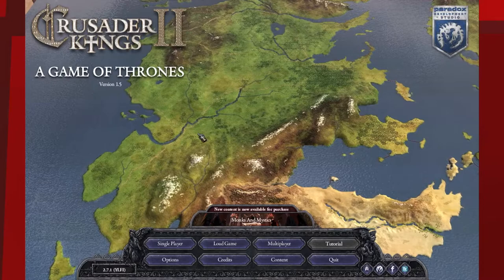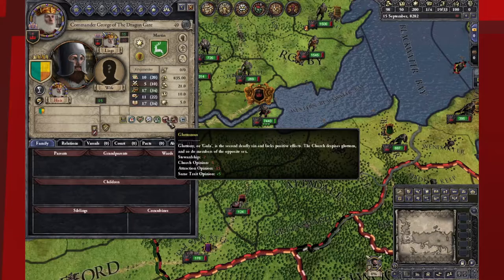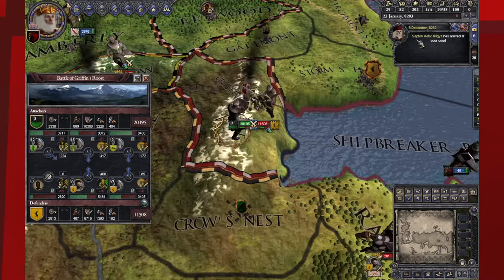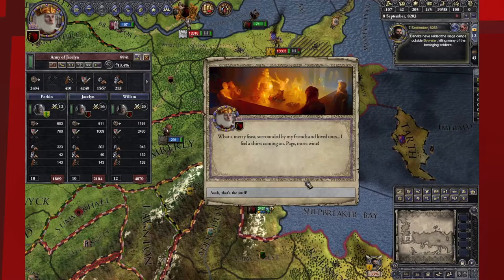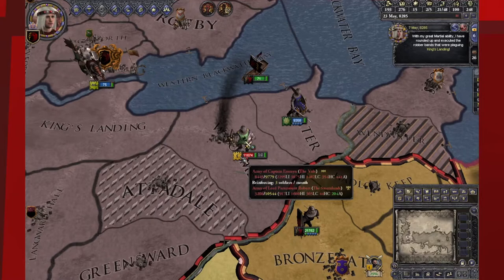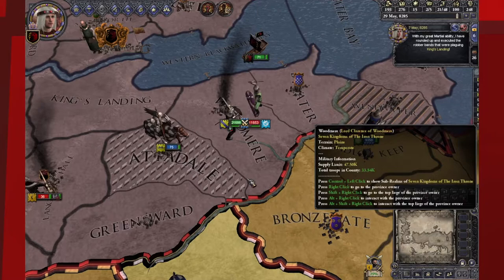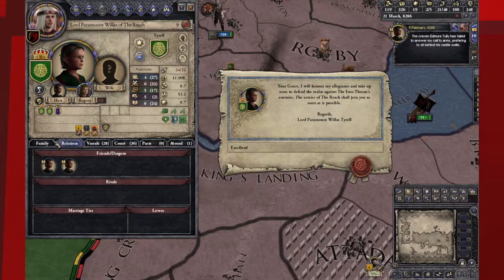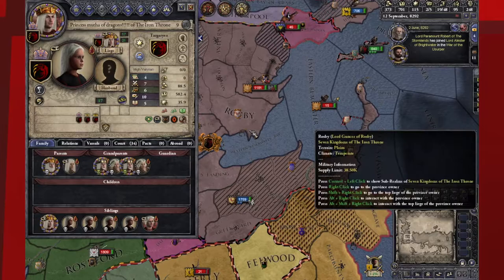EKG: Crusader Kings II Game of Thrones: Mad King Aerys Targaryen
"BURN THEM ALL!!!" - Aerys "The Mad King" Targaryen

SPOILER FREE this time!

Nothing is off limits when we play a character THIS crazy. Get ready for fire and blood. Paul is playing more Game of Thrones in Crusader Kings 2. We'll be here every week on Sundays before Game of Thrones with a different character to try and conquer Westeros!

Crusader Kings II  is a dynasty simulator where the player controls a Medieval dynasty from 1066 to 1453, though the DLC The Old Gods and Charlemagne allow for an earlier start date of 867 and 769, respectively. Through the strategic use of war, marriages and assassinations among many other things, the player works to achieve success for his or her dynasty. The game contains numerous historical figures such as William the Conqueror, Charlemagne, Genghis Khan, Harold Godwinson, Robert Guiscard, Harald Hardrada, El Cid, Constantine X Doukas, Harun al-Rashid, Alexios I Komnenos, Alfred the Great, Baldwin I of Jerusalem, and Saladin, but allows for the player to choose less significant figures such as minor dukes and counts, and creation of entirely new characters with the use of the "Ruler Designer" DLC.

The game features a Game of Thrones mod that allows the player to play as a great number of characters from the books and TV show.